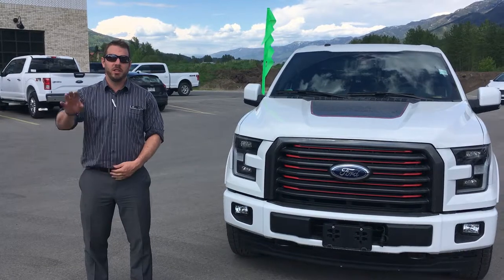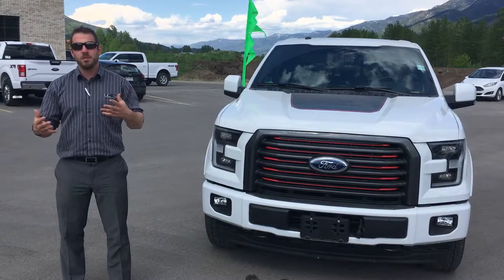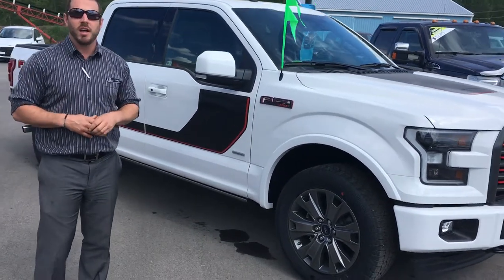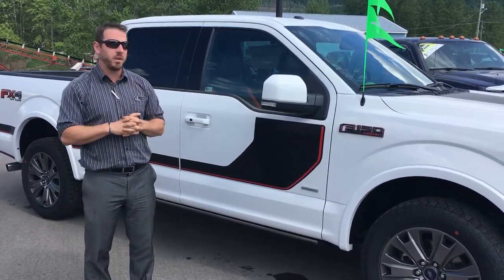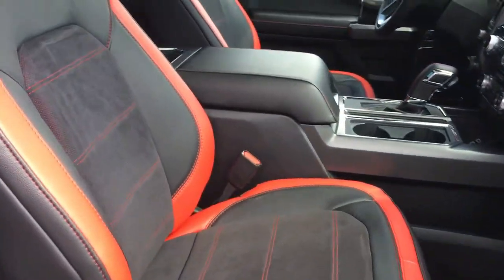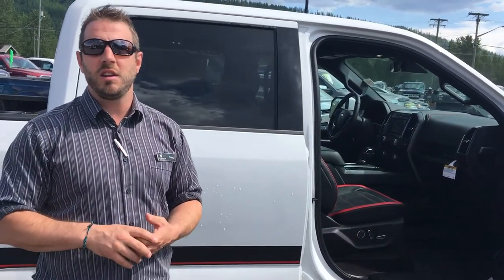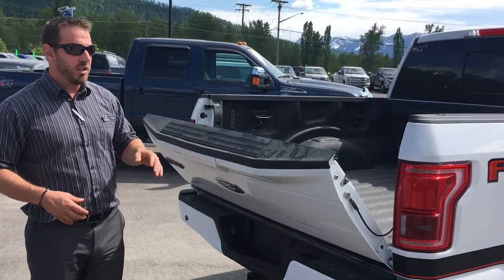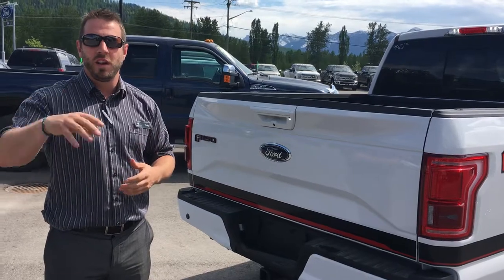2016 Ford F-150 XLT 4x4 Super Crew | Fernie, BC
Check out the 2016 Ford F-150 4x4 Super Crew 157 XLT with the Platinum White exterior and Black & Red Sport 40/console/40 interior.

This unit is equipped with the Equipment Group 301A XLT Series, Boxlink Cargo System, Rear View Camera, Rear Defroster, 8-Way Power Driver's Seat, 3.5L V6 Ecoboost Engine, Electronic 6-Speed Auto, P275/55R20 All Terrain Tires, 3.55 Electronic Lock RR Axle, Select Shift Transmission, Sync, Max Trailer Tow Pkg., Integrated Trailer Brake Control, Mirror Dual Power Glass, FX4 Off Road Pkg., Skid Plates, 20" 6-Spoke Painted Aluminum Wheels, XLT Sport Pkg., Unique Sport Leather / Suede Bucket Seat, Black & Red Interior, and 110V/400W Outlet.

Legacy Ford Fernie
6165 Brenners Rd.
Fernie, B.C.V0B 1M5
Canada